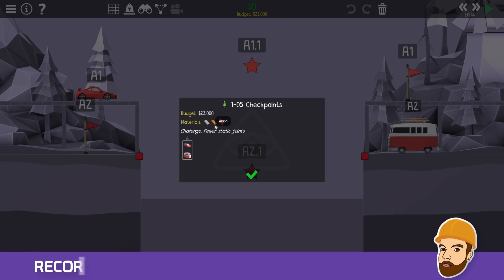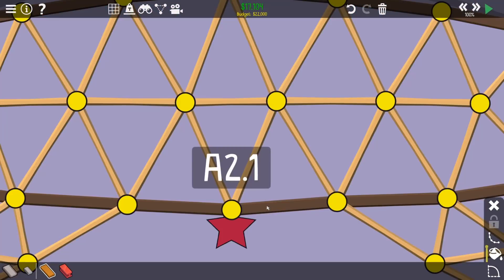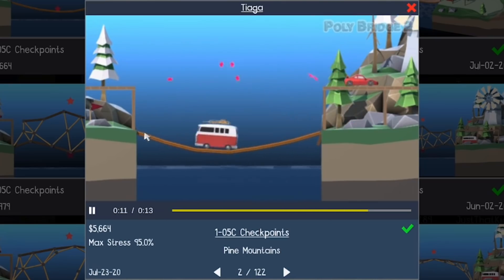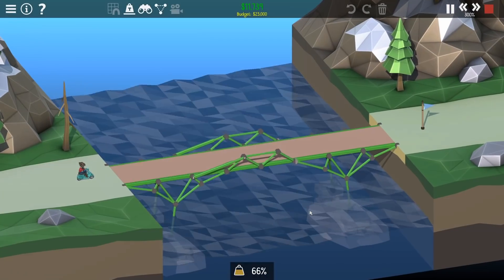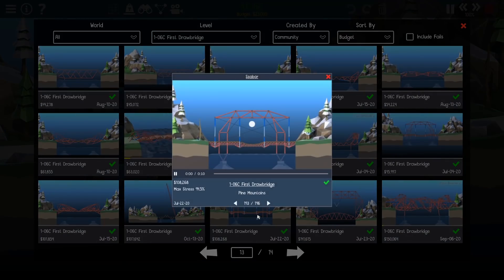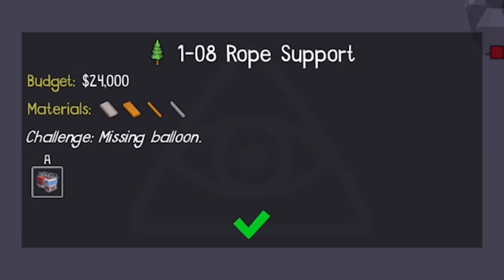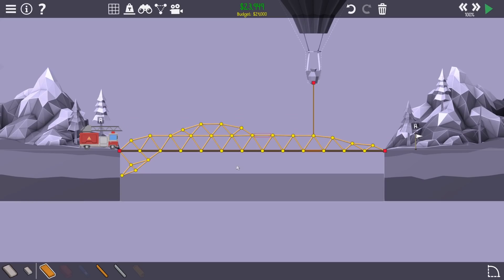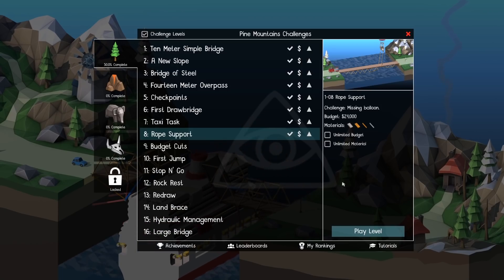I WOULDN'T GET AWAY WITH THIS IN MY DAY JOB!! Dangling Bridges from Balloons in Challenge Mode!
Whilst I'm not the best at this game, I'd like to think my real life engineering skills have helped me tackle the most difficult levels. So this week I am tackling Poly Bridge 2's challenge mode to answer the question, how challenging is challenge mode for a real civil engineer. Spoiler, more than I thought it would be!

LINKS!